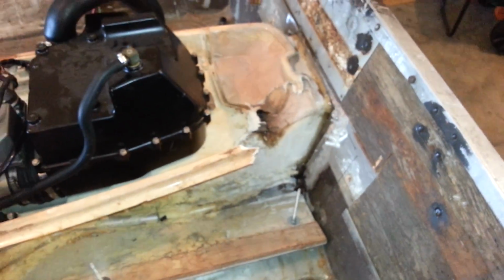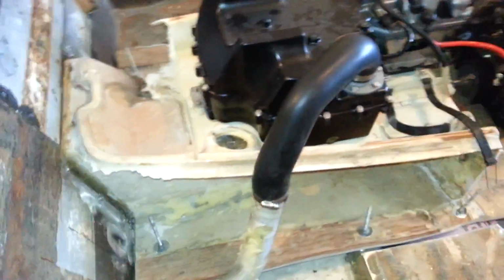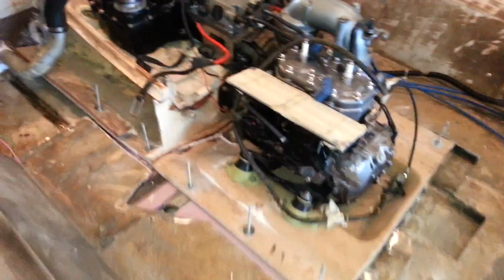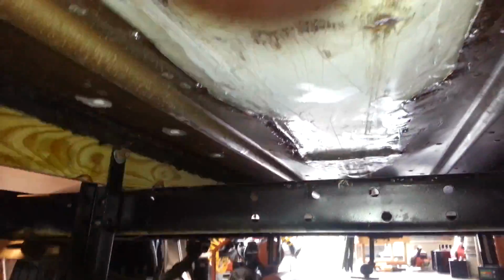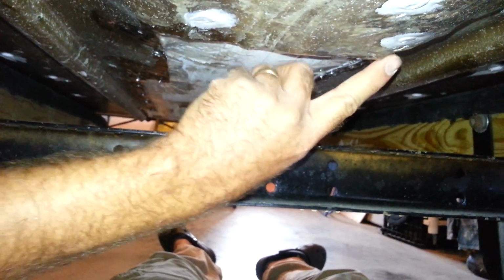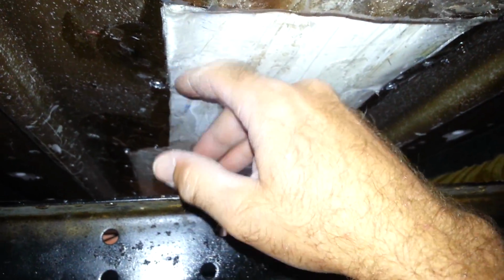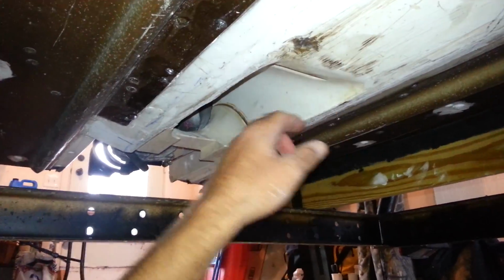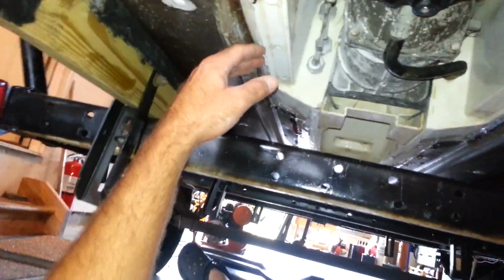KY Jetjon build 1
Kawasaki STS jetski mated to a 1648 jon boat. Video of the build process.